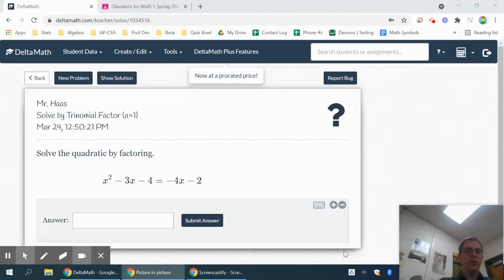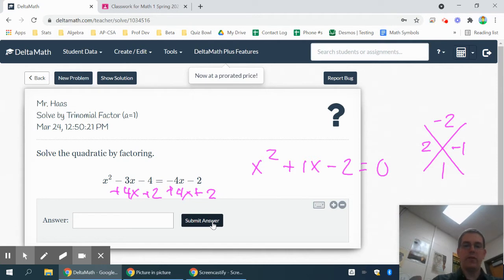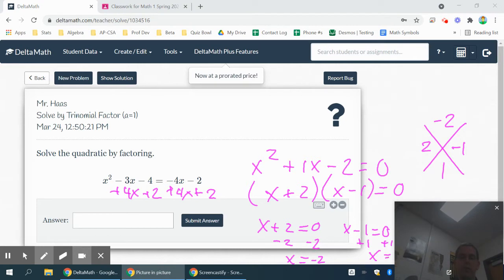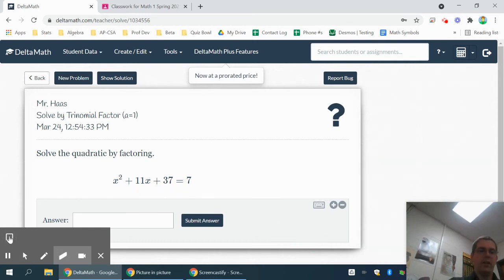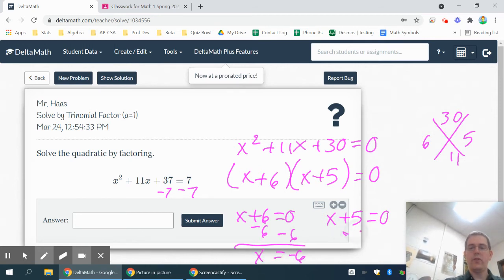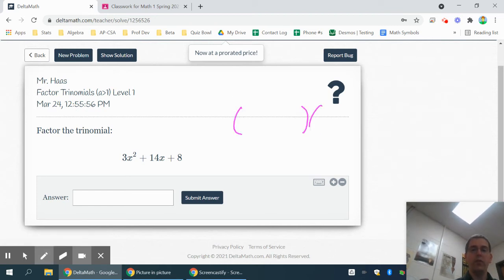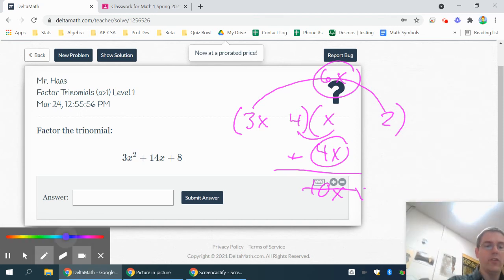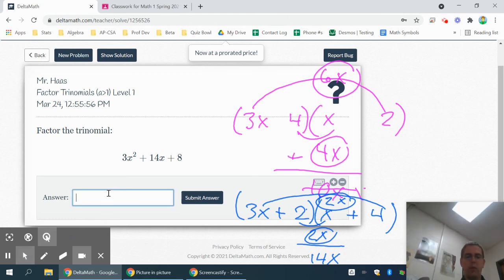DeltaMath: Factor Polynomials 2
Solving equations using factoring and factoring trinomials with leading coefficient